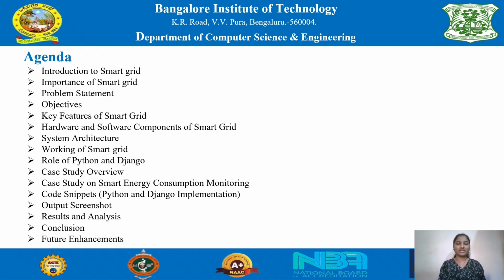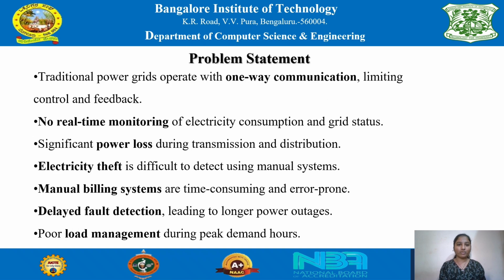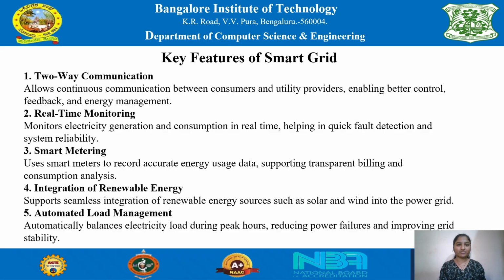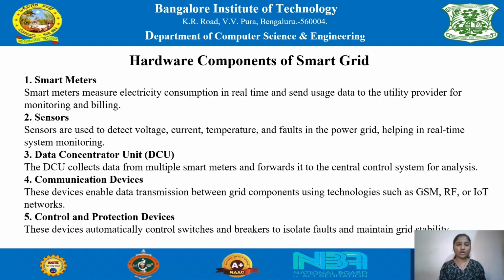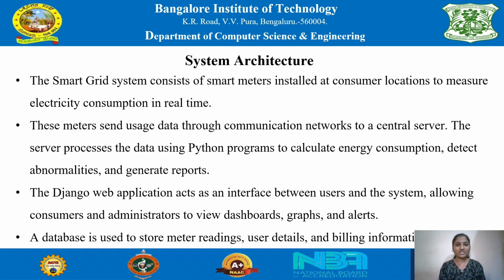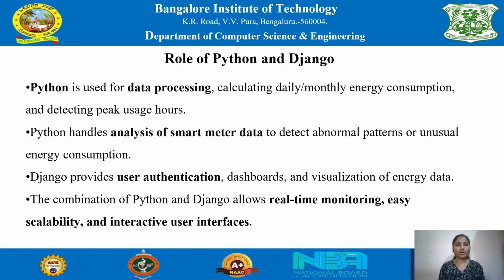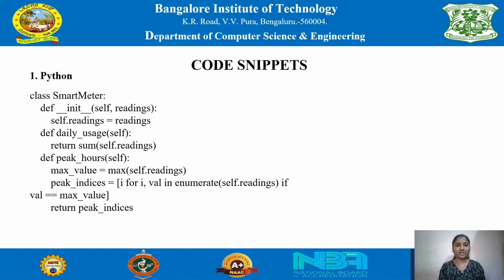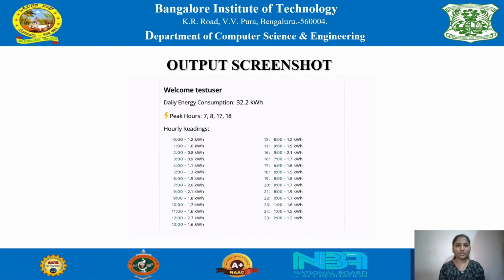Case study with python program and Django framework on Smart grid